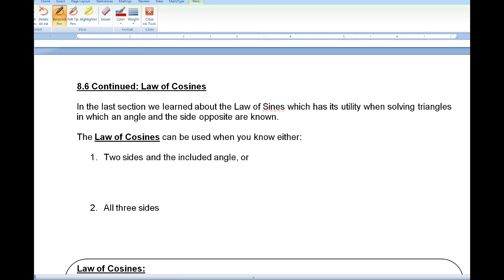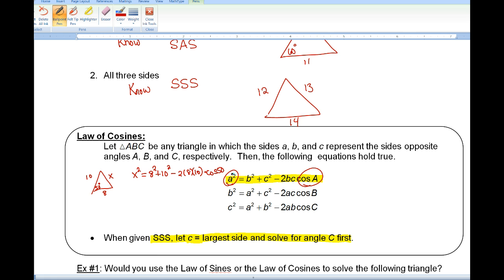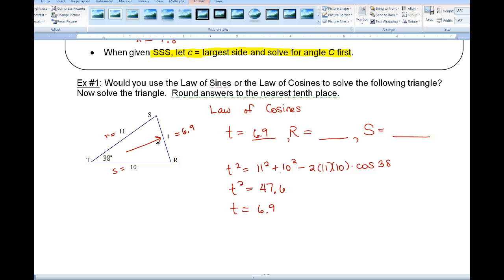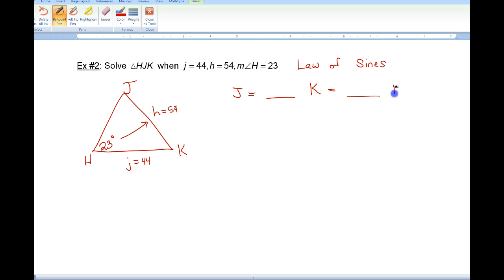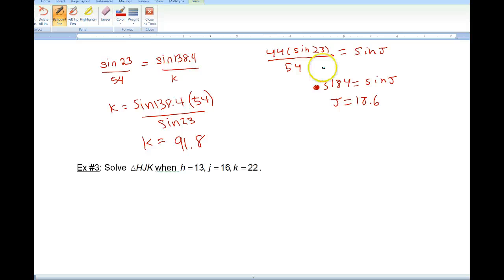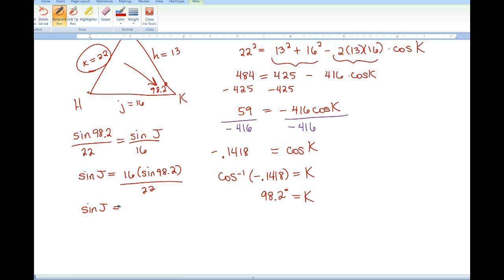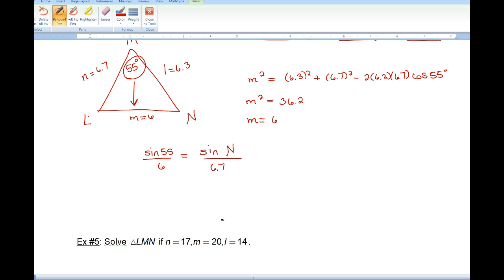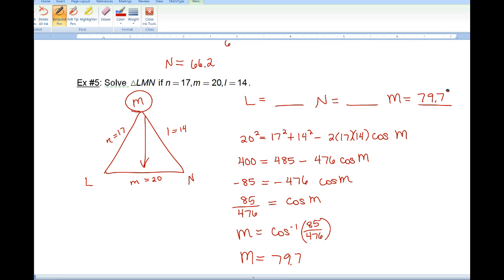Geometry H Lesson 8.7